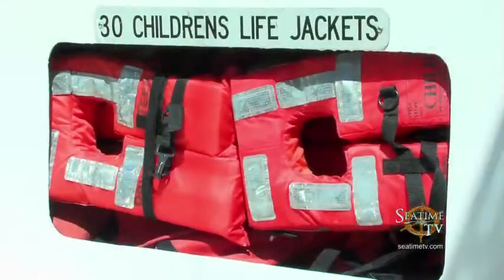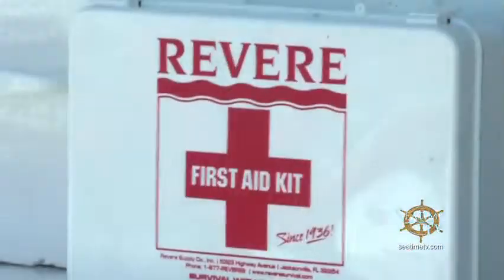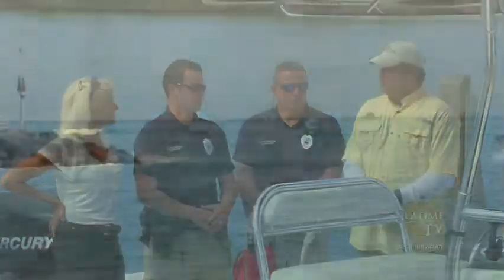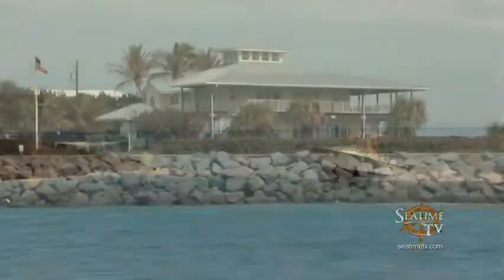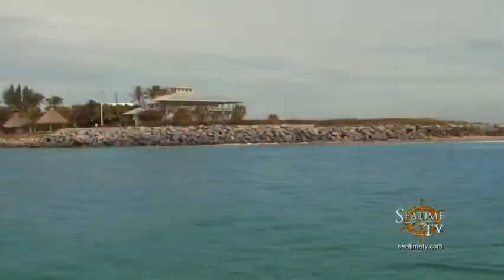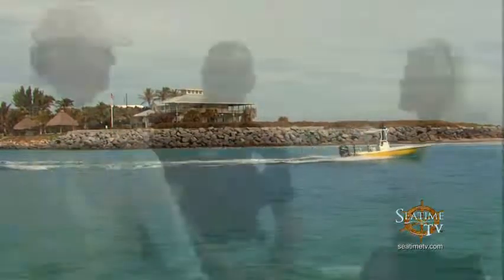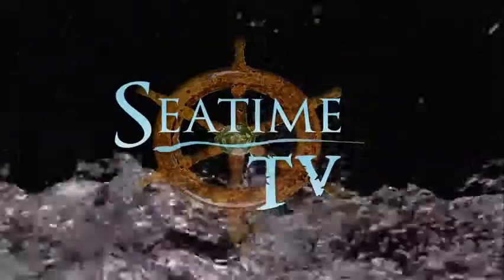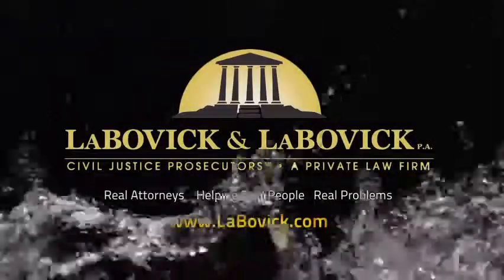Navigating the Jupiter Inlet